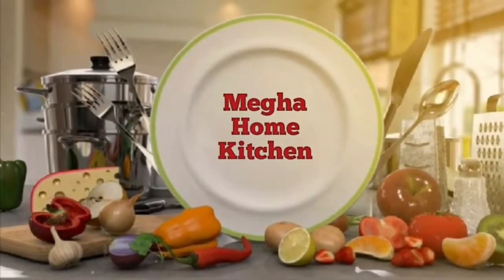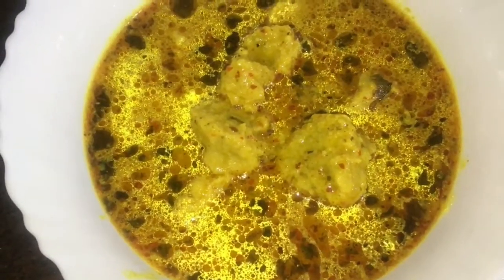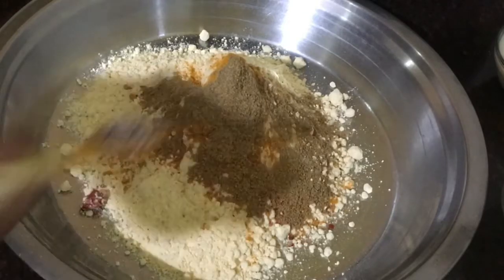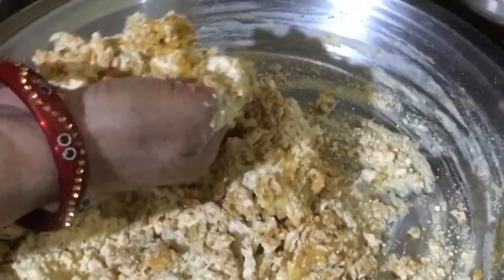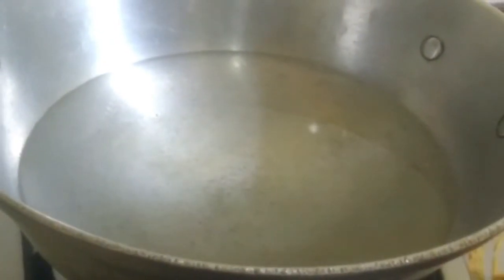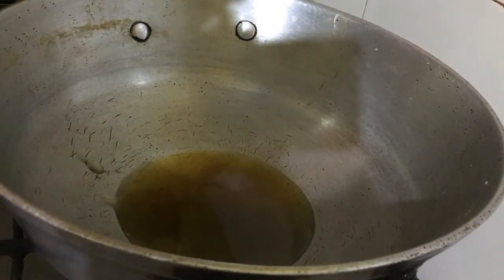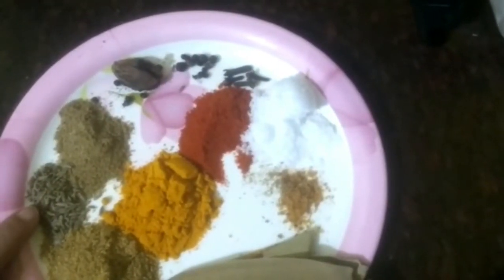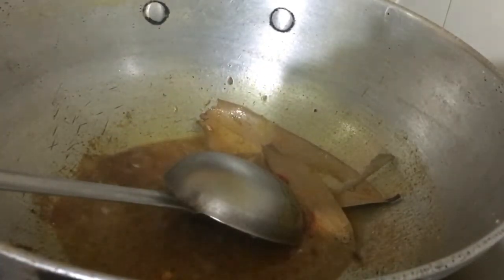सुबह की जल्दबाजी मे 5मिनट मे बेसन से बनाए राजस्थान की मशहूर गट्टे की सब्जी